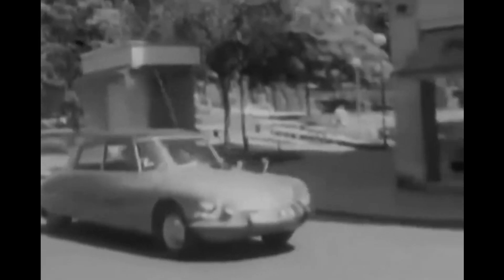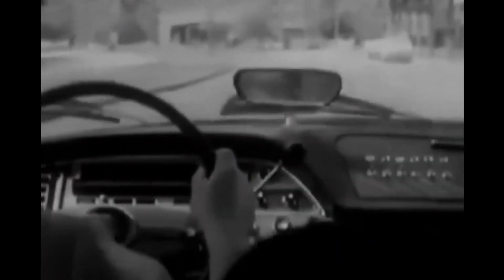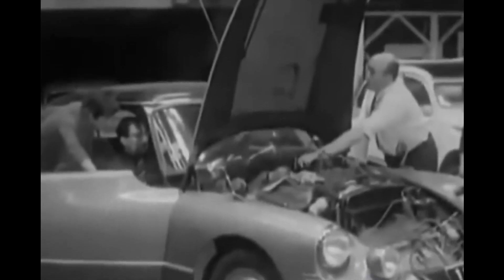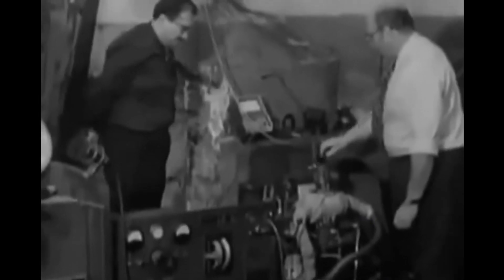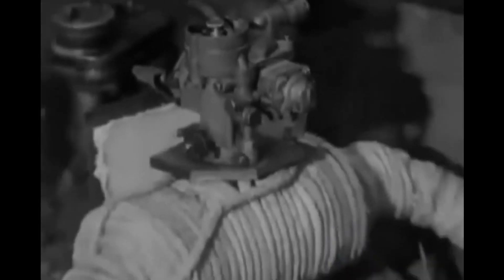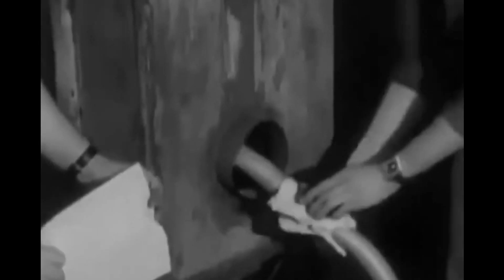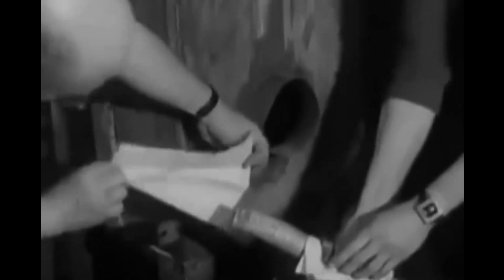Citroen DS on Hydrogen. Already invented & running in the seventies.